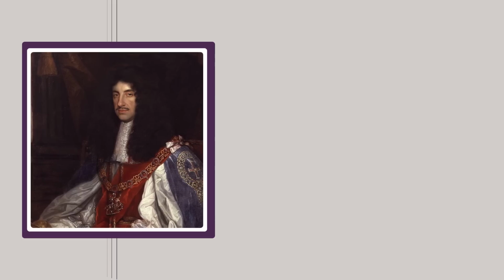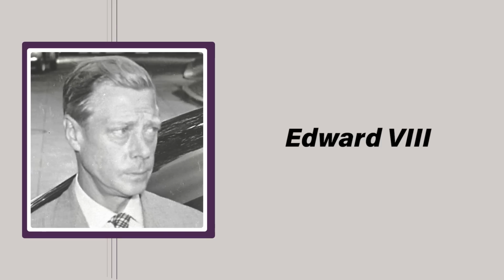How Will the UK and Commonwealth Change Its Money?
Queen Elizabeth II holds the Guinness World Record for most currencies featuring the same individual. But with her death, tradition dictates that England’s new currency would feature King Charles III. What will this change look like, and how will it affect the other Commonwealth Realms?